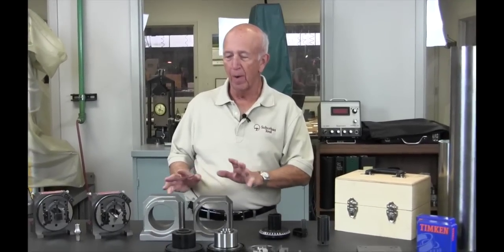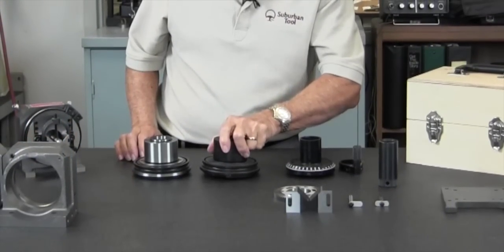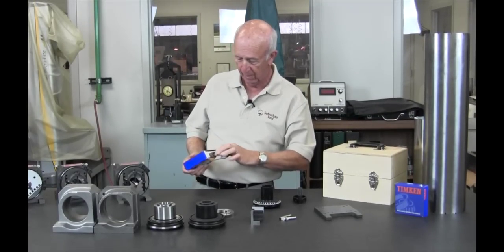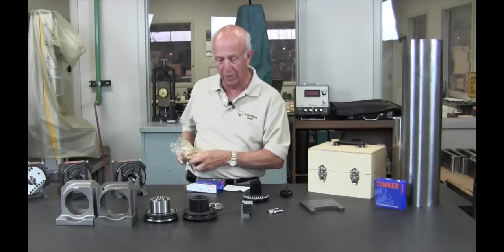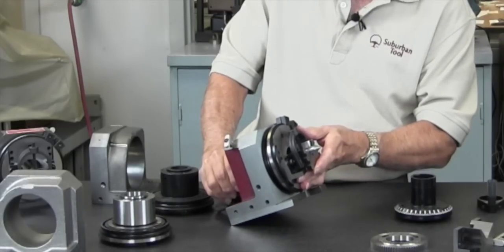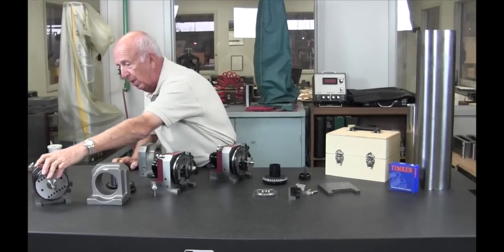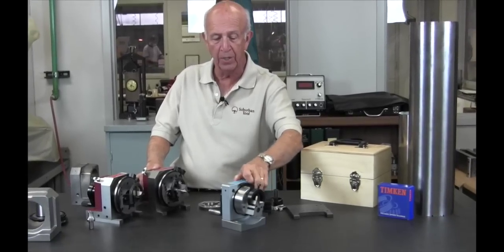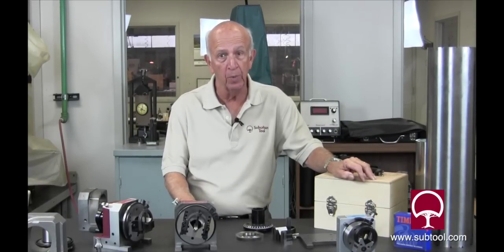An Inside Look at a Suburban Tool Master-Grind Spin & Index Fixture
Don Bailey shows you what is inside a Suburban Tool Master Grind spin index fixture and how it is assembled.